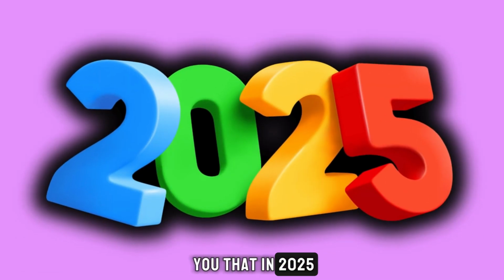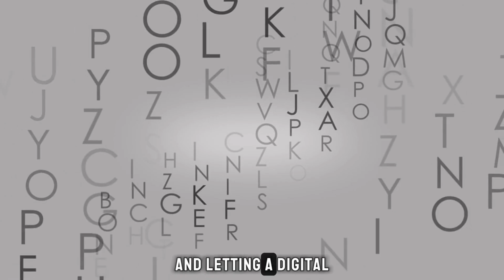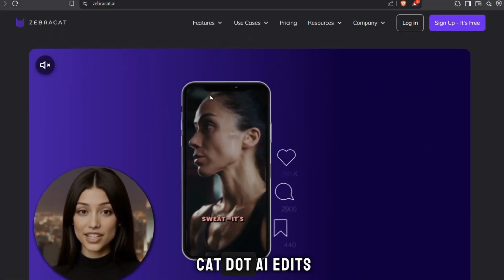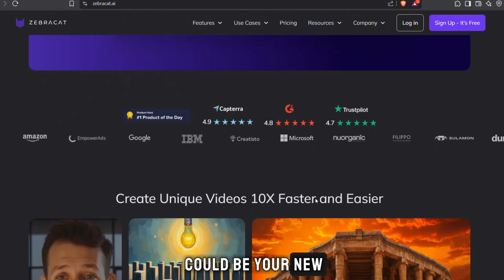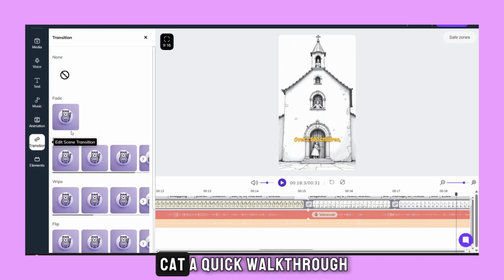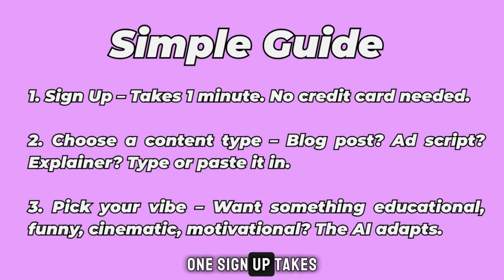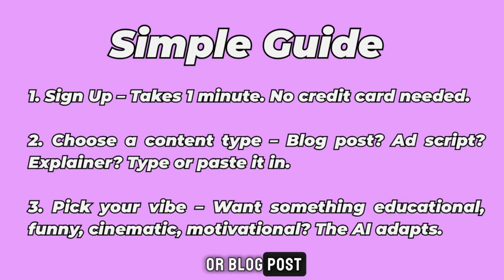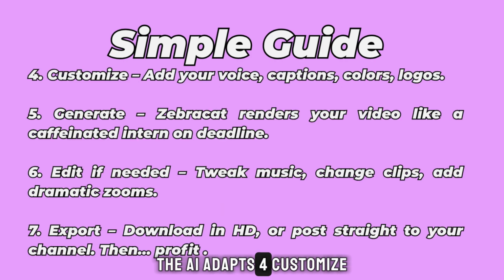Anyone Can Earn Money With this Ai tool in 2025 | Learn How?!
Looking for the ultimate AI video generator in 2025? Meet ZebraCat AI — the rising star of generative video tools that’s going head-to-head with giants like Pika Labs, RunwayML, Sora AI, and CapCut AI. In this deep-dive review, we’ll break down everything you need to know: features, pricing, how it works, ease of use, and where it stands compared to competitors.

Whether you’re a content creator, marketer, or just someone looking to automate high-quality video creation — ZebraCat might just become your new secret weapon.

📺 What You’ll Learn in This Video:

What is ZebraCat AI and how it works
How affordable it is compared to other tools
Ease of use: Is it beginner-friendly?
Pros & Cons vs Pika, Runway, Sora, InVideo & CapCut
Mini tutorial: How to create your first video in minutes

👀 Don’t forget to watch till the end for a bonus tip to monetize ZebraCat AI-generated videos fast!